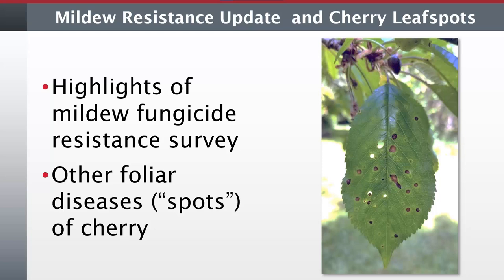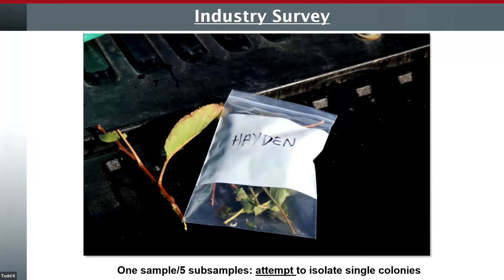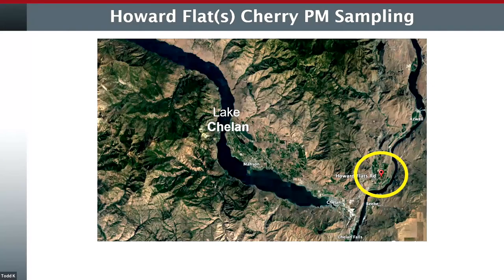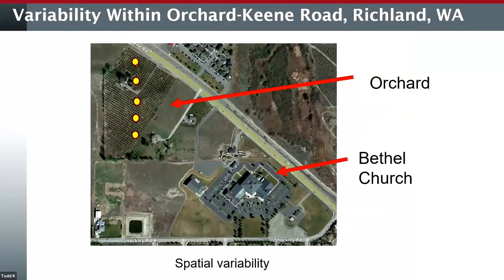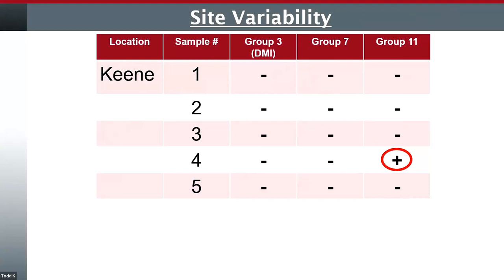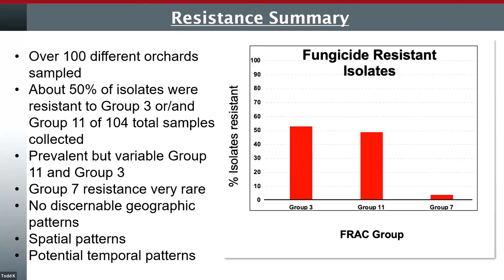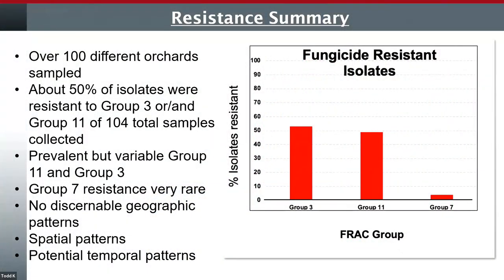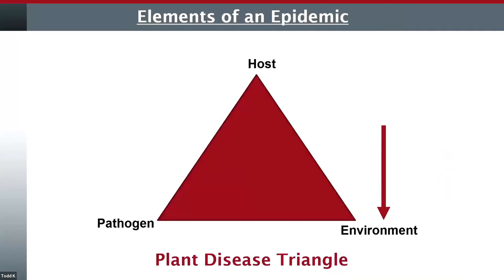Powdery Mildew and Shot Hole Management.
Mildew update. Resistance management. Cherry leaf spots including shot hole. Presented at North Central Washington Tree Fruit Days 2023 co-hosted by WSU Extension, NCW Fieldmens Association, NW Cherry Growers and Pear Bureau Northwest.